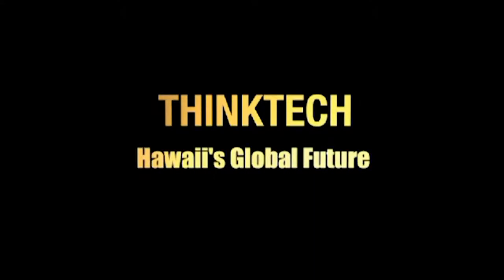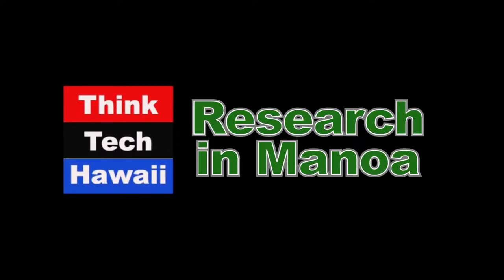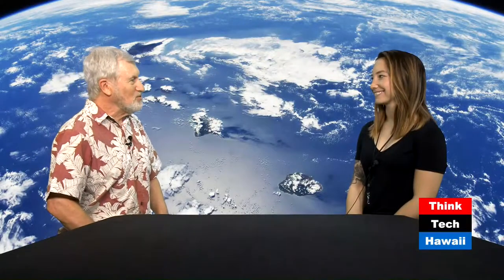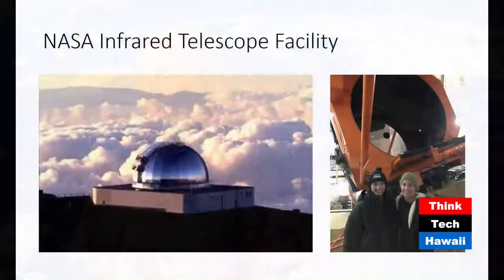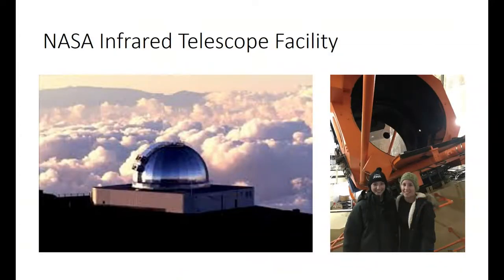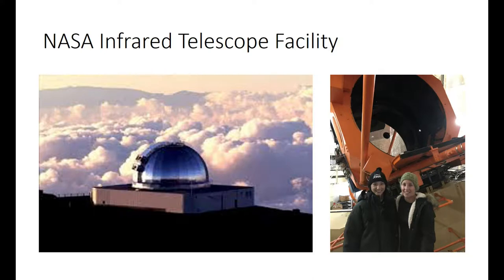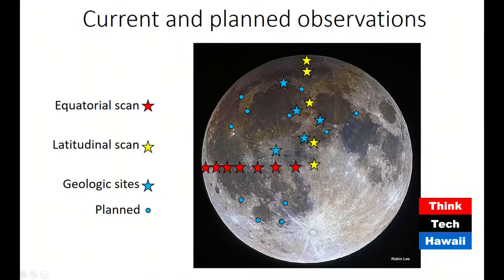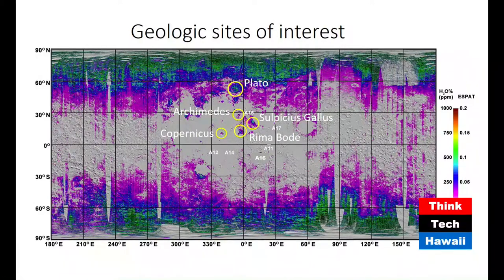Water on the Moon (Research In Manoa)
We can detect signs of water on the surface of the Moon using Mauna Kea telescopes.  This week on Research in Manoa, Casey Honnibal and Pete Mouginis-Mark discuss making telescopic observations of the Moon to tell that there is water in the soil of the Moon?

The host for this episode is Pete Mouginis-Mark.  The guest for this episode is Casey Honniball.

The host for this episode is Pete Mouginis-Mark.  The guest for this episode is Casey Hannibal.
T
hinkTech Hawaii streams live on the Internet from 11:00 am to 5:00 pm every weekday afternoon, Hawaii Time, then streaming earlier shows through the night.  Check us out any time for great content and great community.